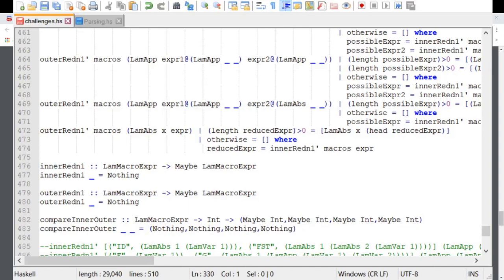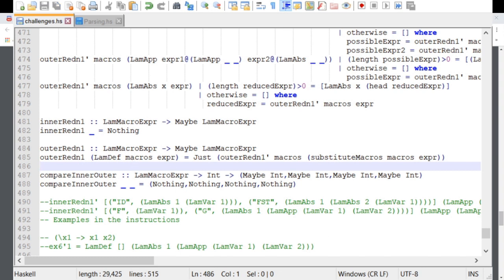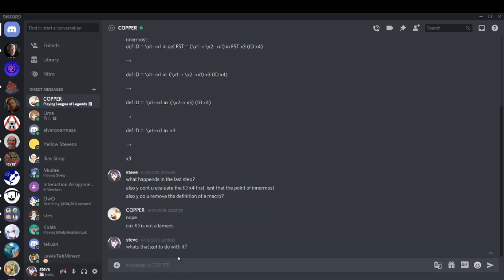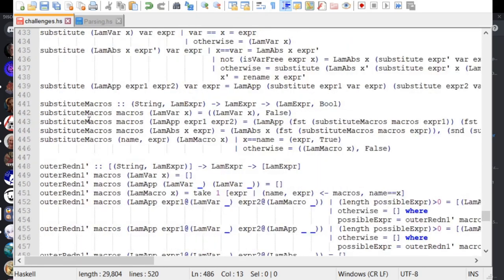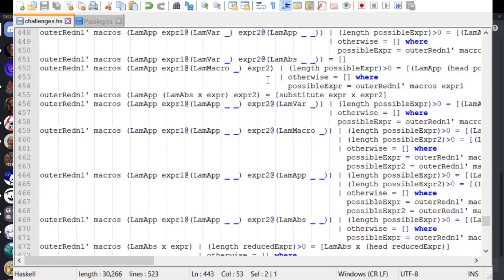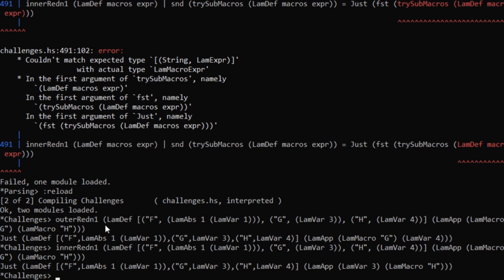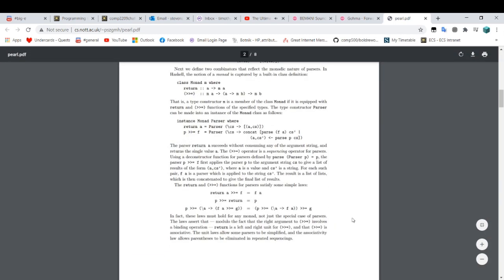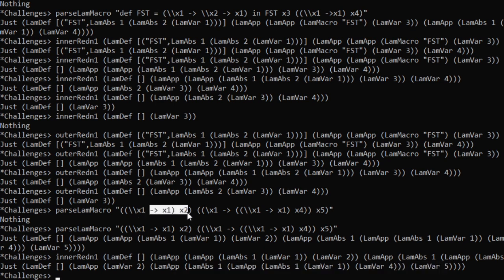Evaluating Lambda Expressions Pt2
I wonder if I am even making progress with this one :'(
Still another part to go before were done with this one, and this one was long enough already. I really dont like haskell.